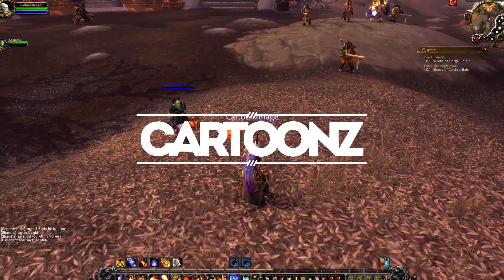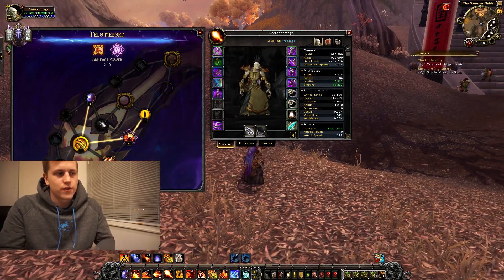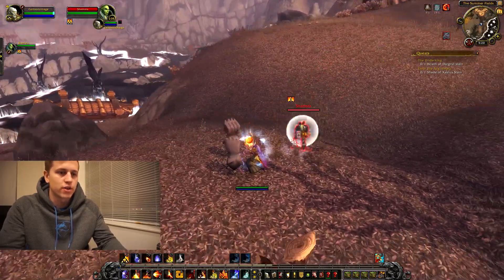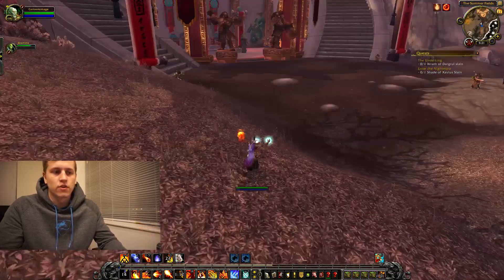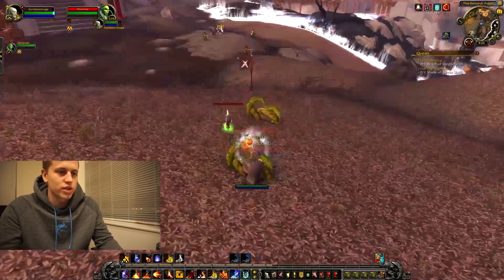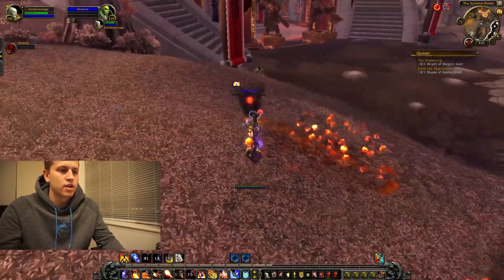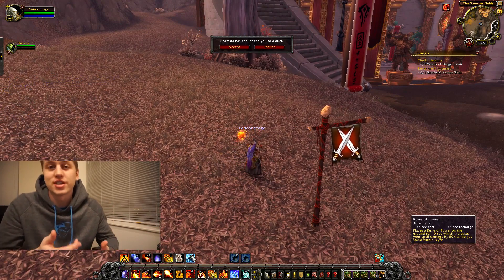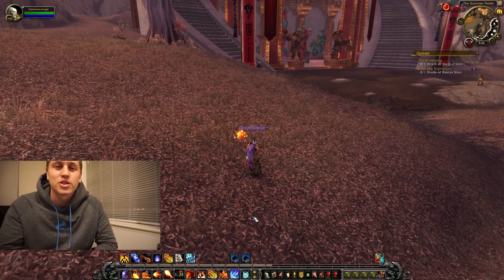Fire Mage vs. Enhancement Shaman Duels - Legion PvP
San Holo - New Sky
PIXL - Here For You (feat. QAILA)